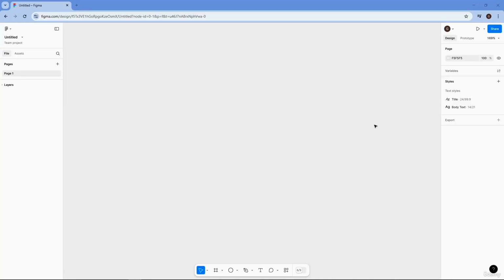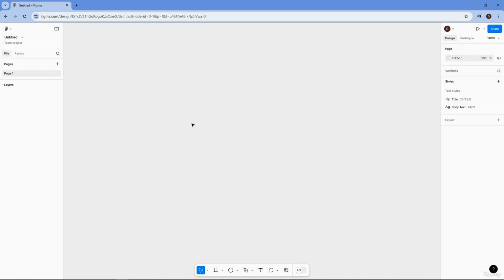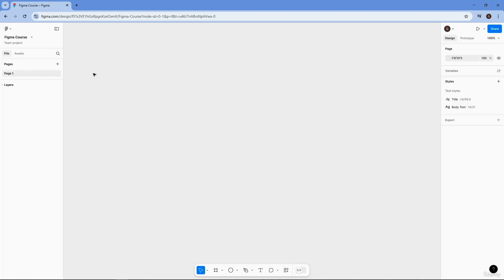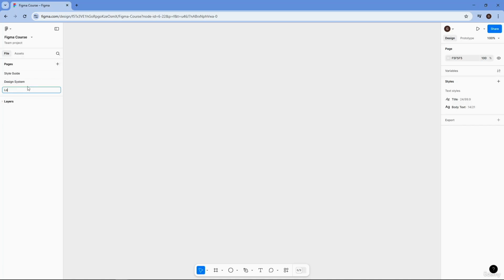Figma Complete Course | Part 8 | File Setup & Canvas Explained